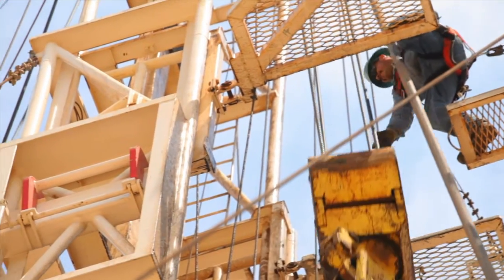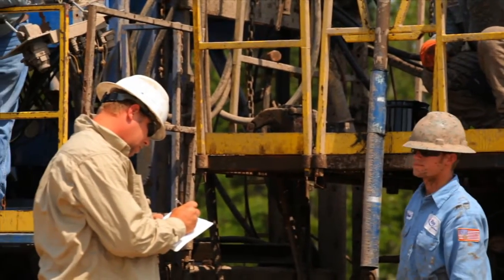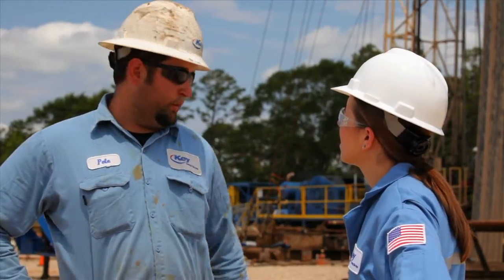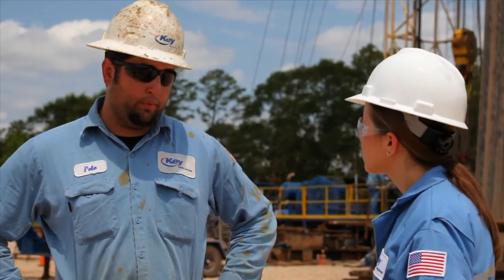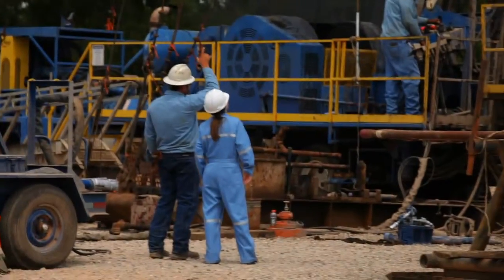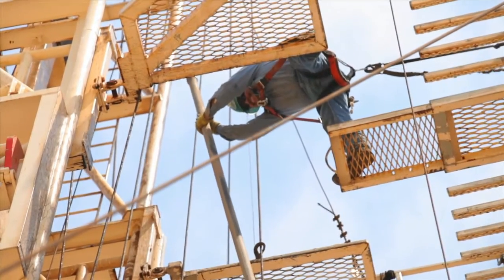Unlocked: Episode 1 Rigs - Inside Key Energy Service